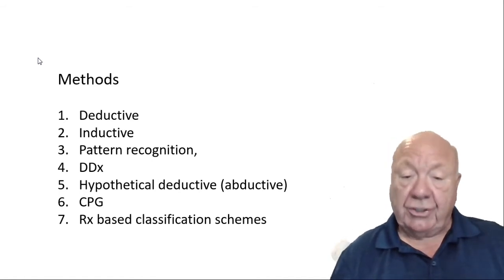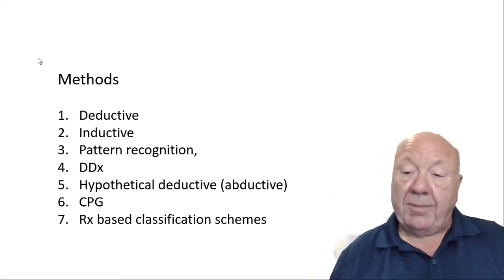1 Critical Reason in Physical Therapy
Clinical Reasoning Methods
1. Deductive
2. Inductive
3. Pattern recognition
4. DDX
5. Hypothetical Deduction
6. CPG
7. Treatment based classification schemes.